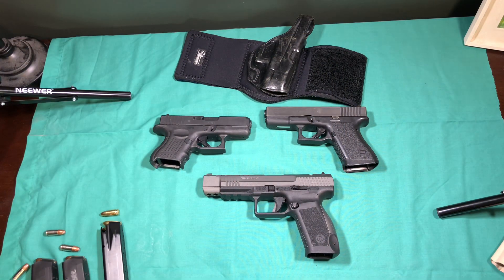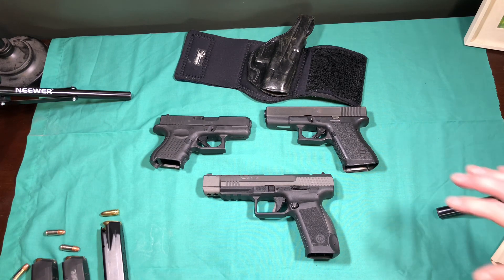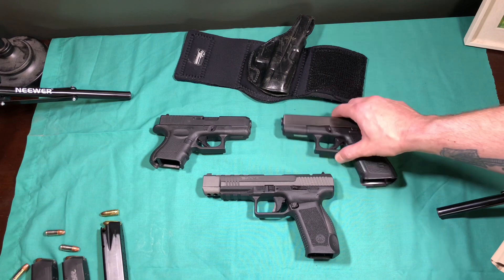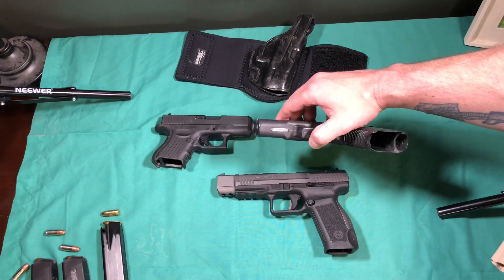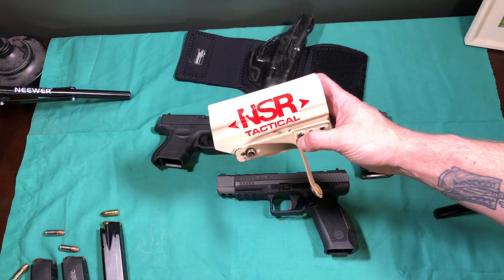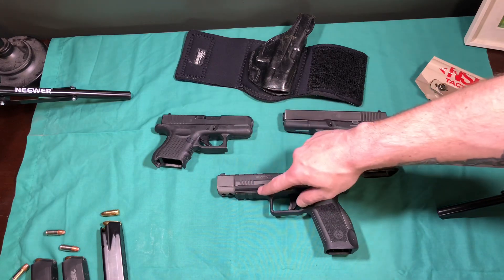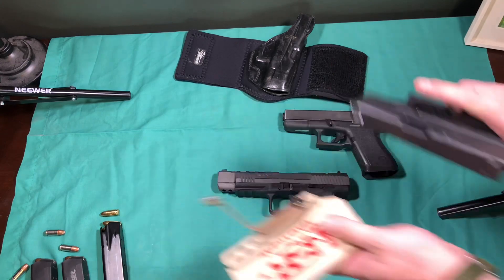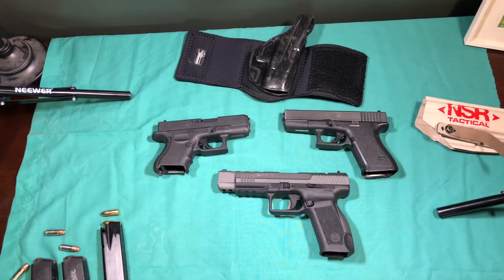Why your Glock 26 won’t fit in a Glock 19 holster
Because. Reasons. Watch the video.